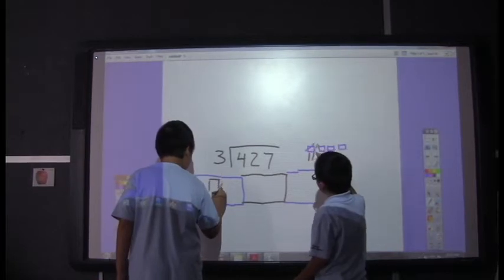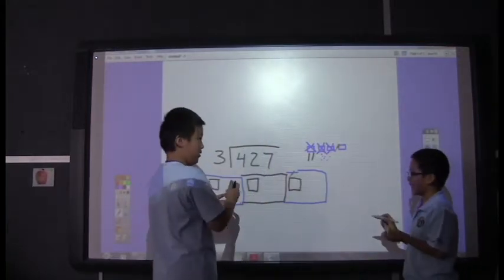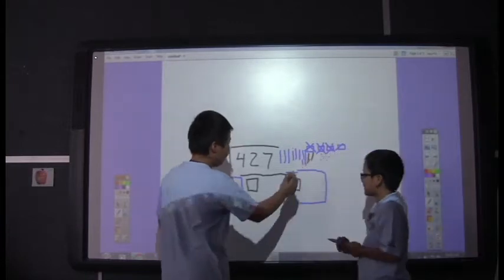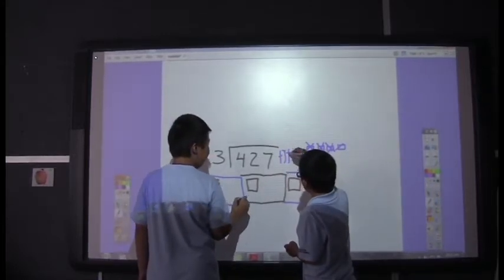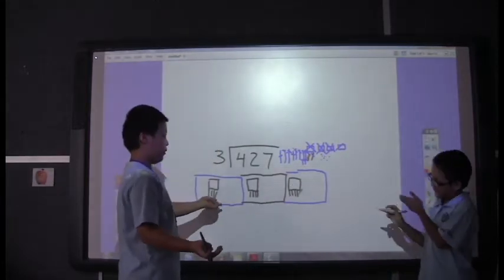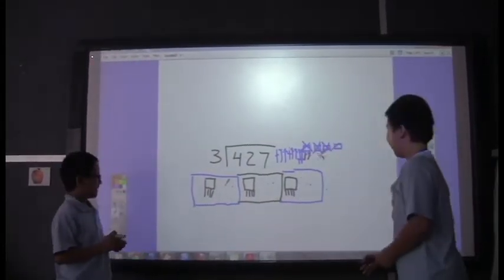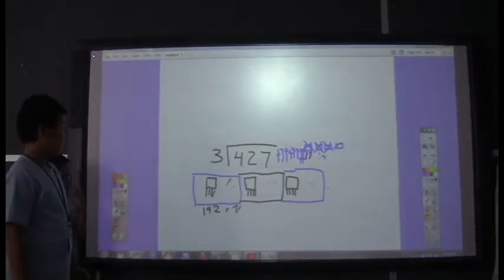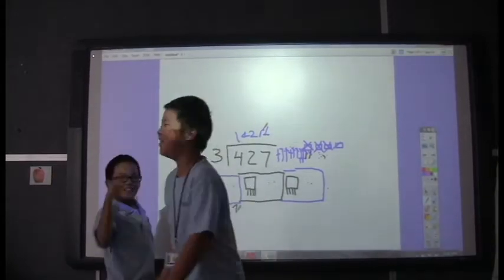Math Workshop Sequence 03